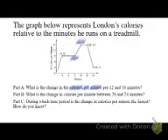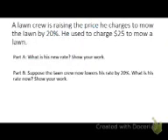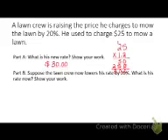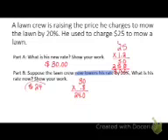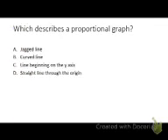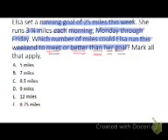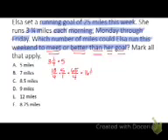unit 2 study guide